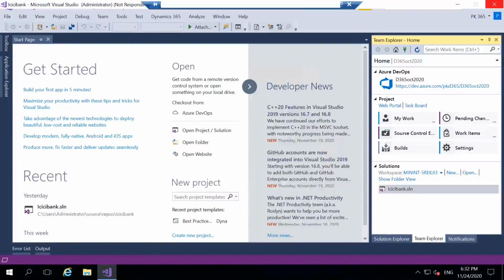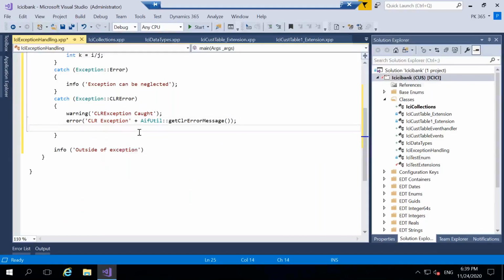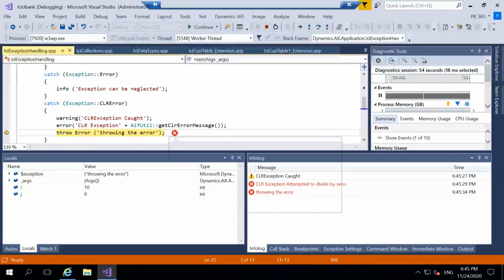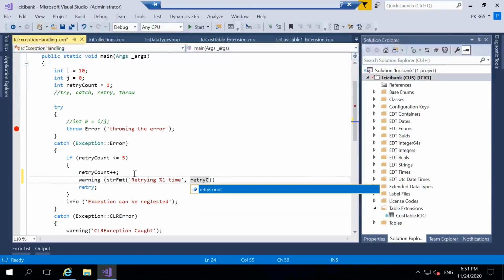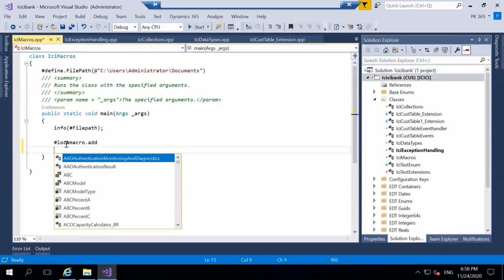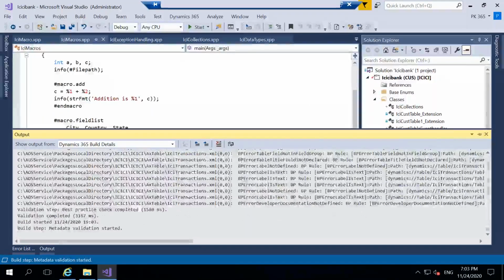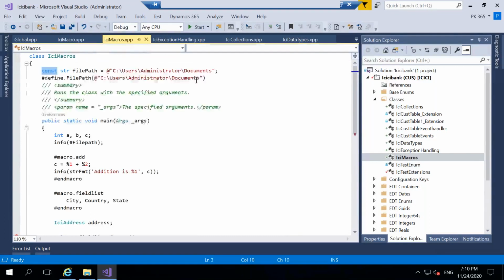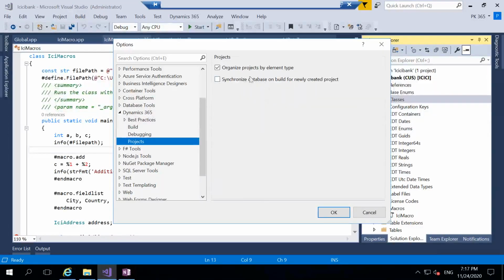Day-17 | D365 Fin & Ops - Technical | Exception Handling & Macros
1. What is the concept of Exception Handling
2. How to handle the Exception in Coding.
3. What are the different ways of Exception Handling
4. What are the Macros. How to define Macros